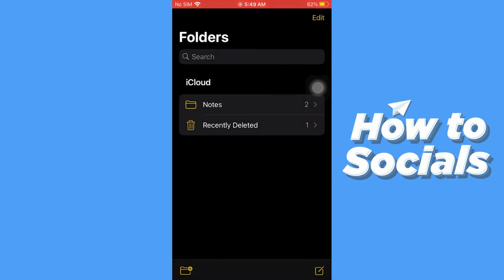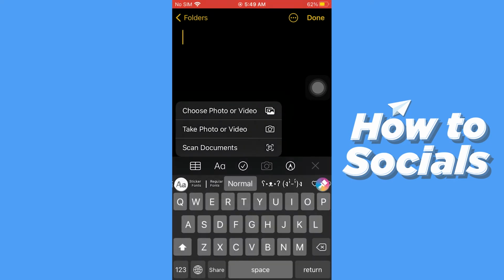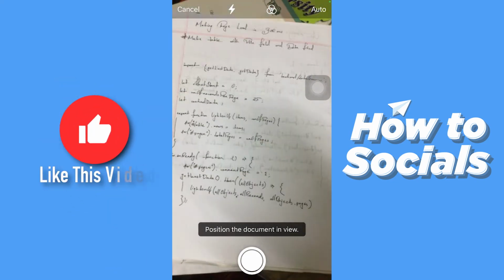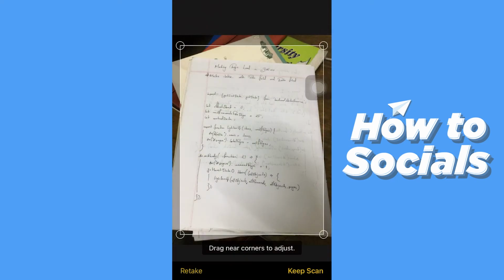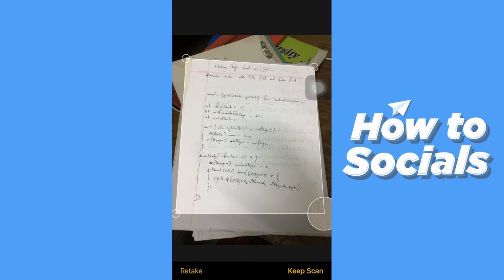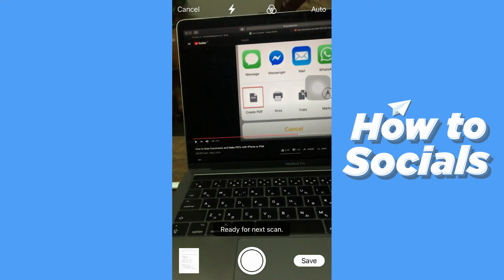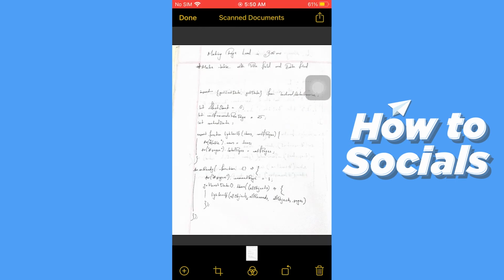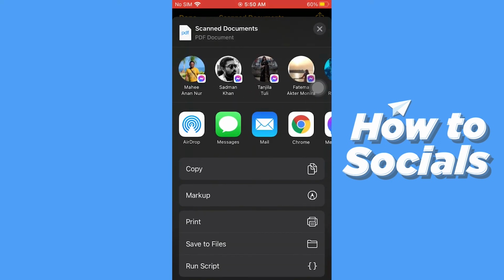How to Scan Documents and Make PDFs with iPhone or iPad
In this video I show you how to scan documents and make PDFs with iPhone or iPad. Enjoy!